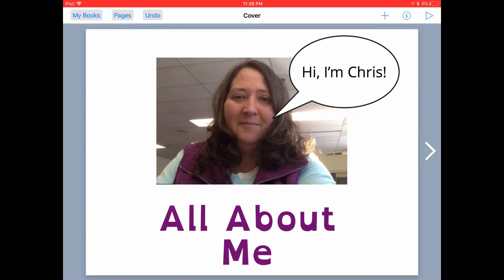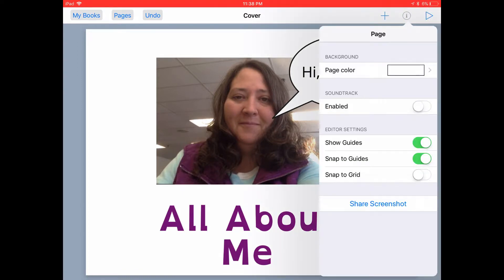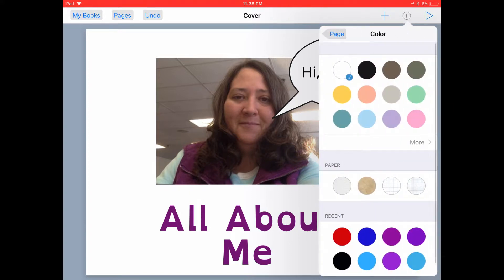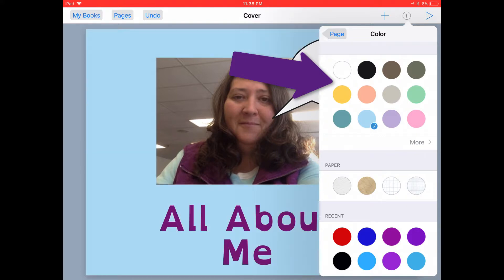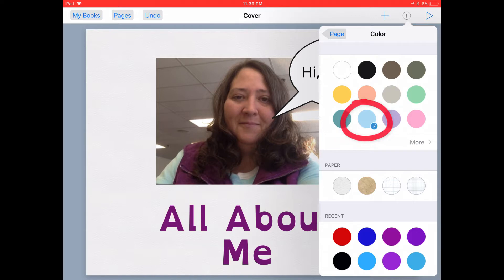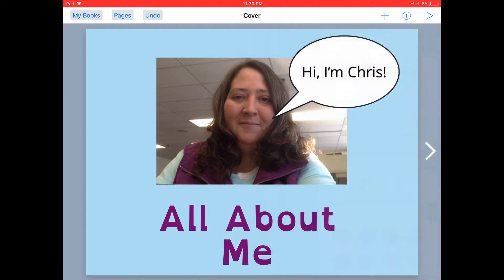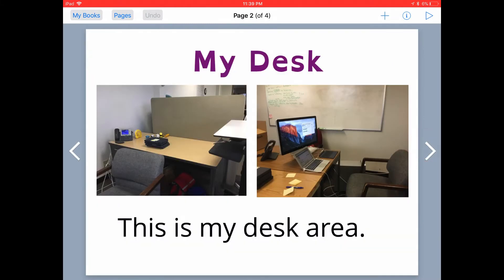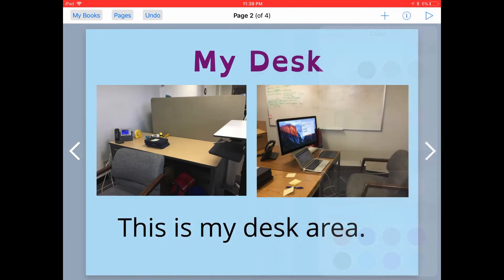Book Creator One - Changing The Page Background Color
How to change the page background color or style in the Book Creator One app on the iPad.